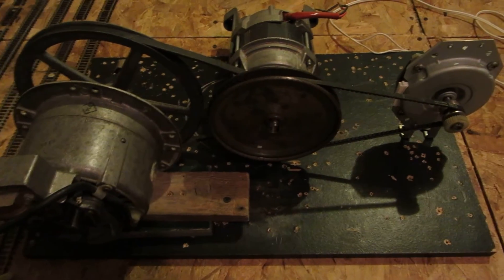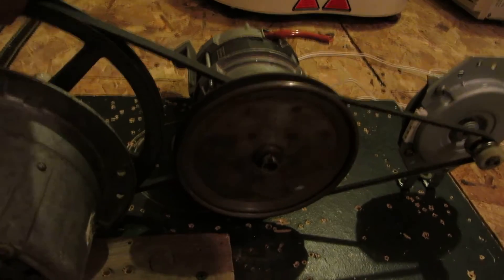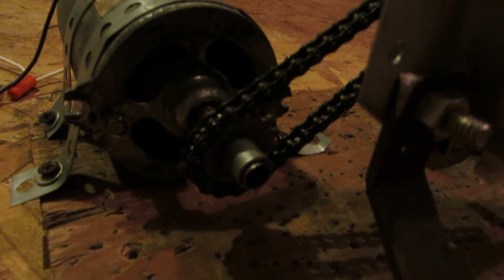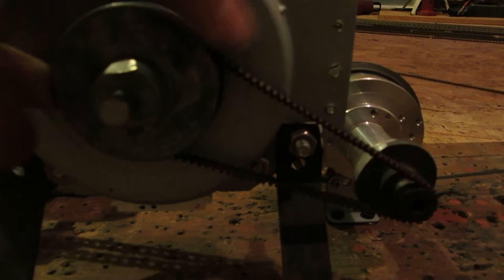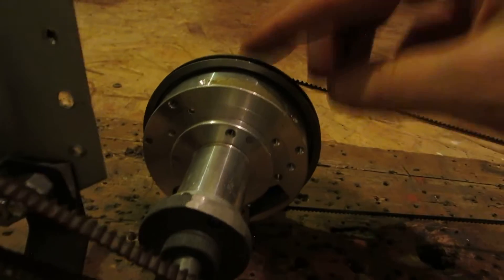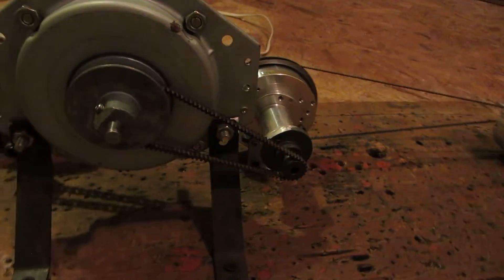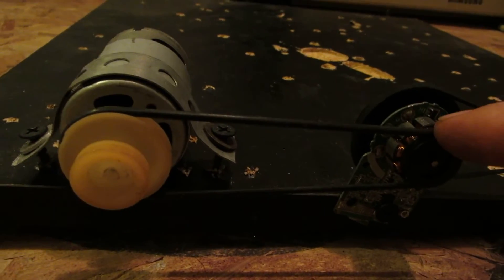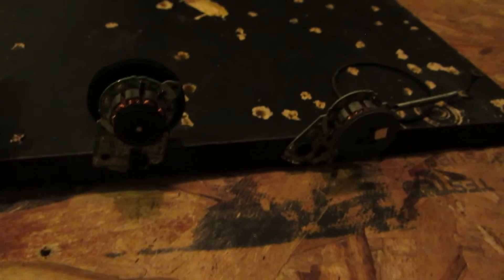SuperSpeed Part-1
Can any of these reach 100'000 RPM's? Post your comments now and wait for Part 2.